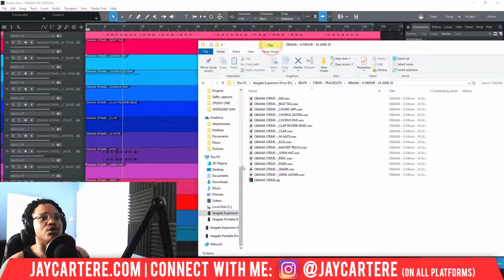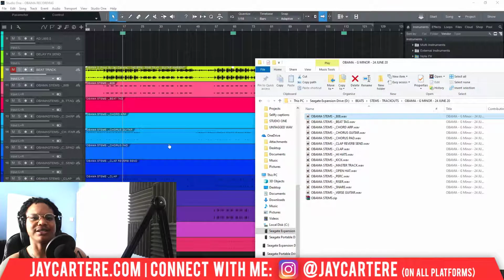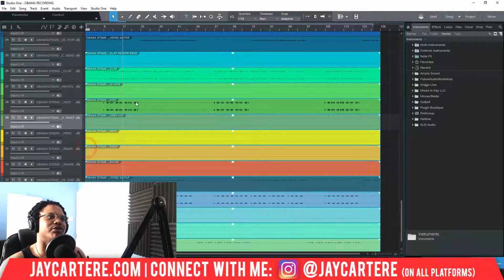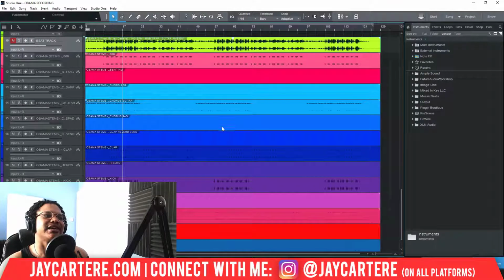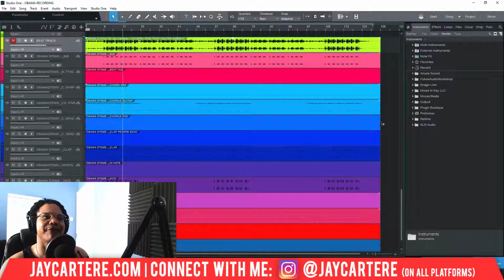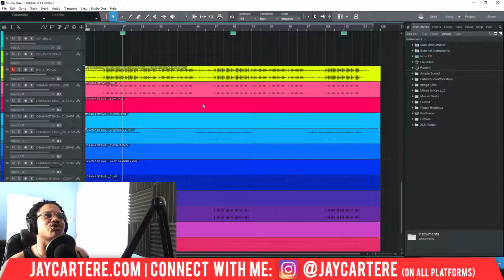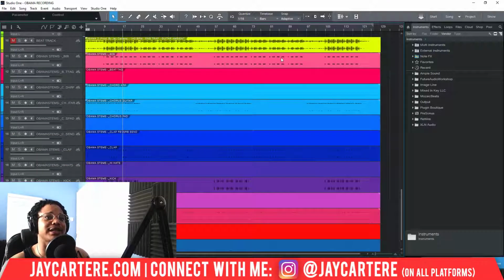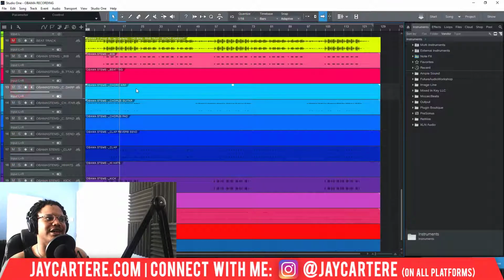BEST Way To Mix Your Song - How To Mix Songs Using Stems (What Are Stems In Music?) EXPLAINED!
Discover the BEST Way To Mix Your Song - How To Mix Songs Using Stems

If you want to learn the BEST Way To Mix Your Song - How To Mix Songs Using Stems (What Are Stems In Music?) EXPLAINED, then this Studio One 4 tutorial for beginners will help you out a lot.

You're about to discover How To Mix Your Song Using Stems...

In other words: how to mix your song using trackouts.

If you need beat stems explained, this is the place to be.

You'll get answers to your questions like:

What are beat stems?

What are beat trackouts?

What are stems in music?

What are beat stems good for?

By the end of this video, you'll understand how to mix using stems and how to mix using trackouts...

This studio one 5 song mixing tutorial is gonna teach you How To Mix Songs Using Stems...

So don't miss this mixing stems tutorial and this studio one song mixing tutorial...

Don't miss this Studio One 4 beginner tutorial and the future Studio One 4 tips I'll be sharing in videos!